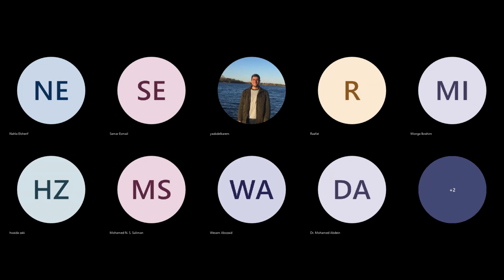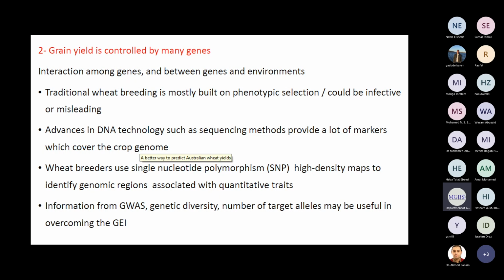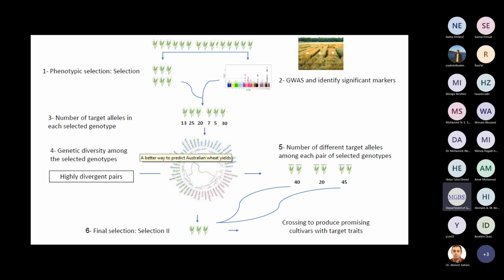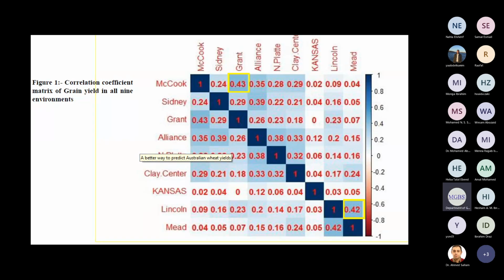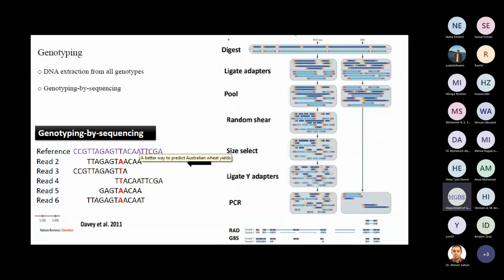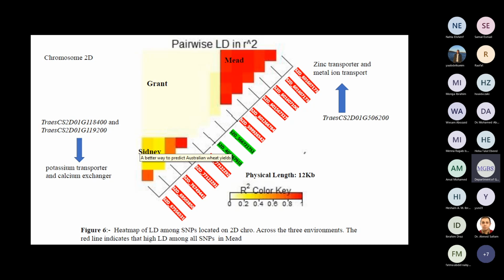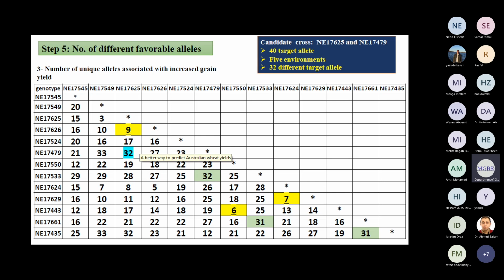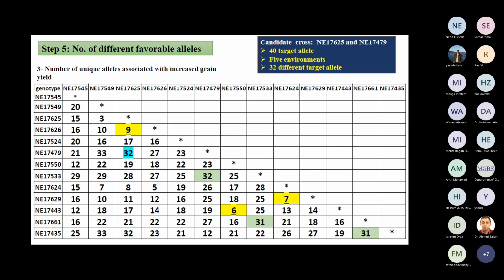Dr. Ahmed Sallam - GWAS revealed the effect of GxE interactions for grain yield in wheat,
Genome-wide association mapping revealed the effect of genotype × environment interactions for grain yield in wheat, Dr. Ahmed Sallam, Assiut University, Egypt.